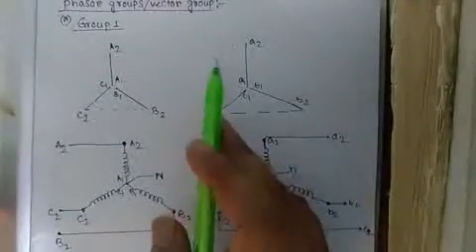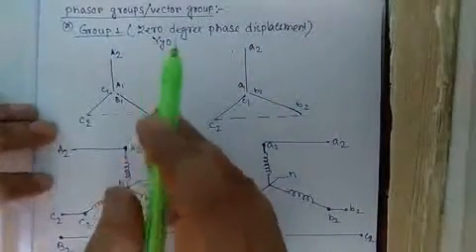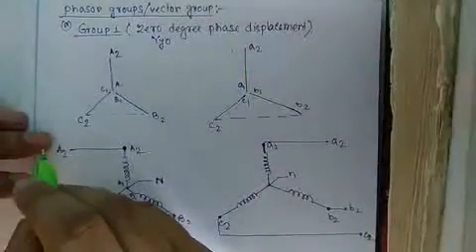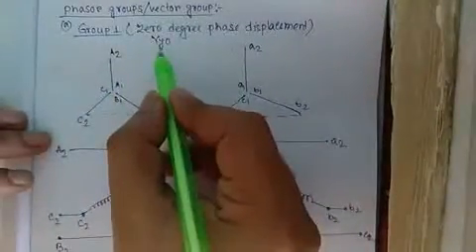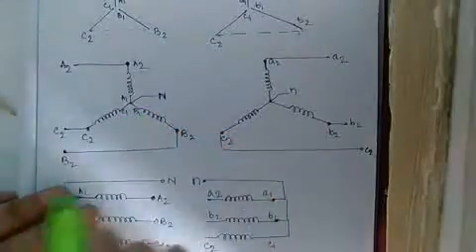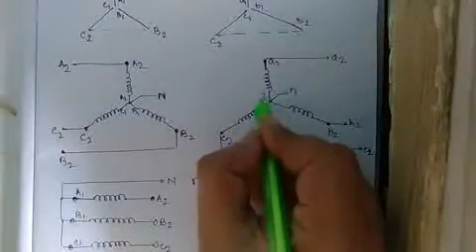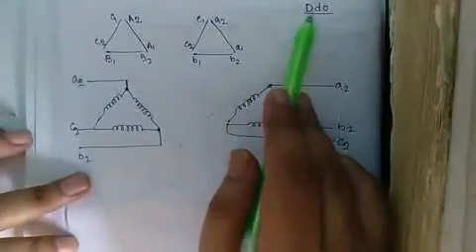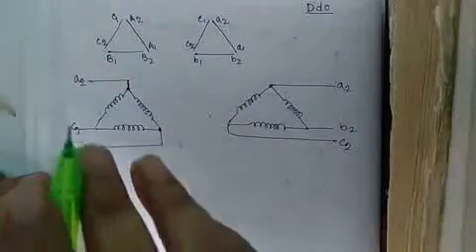Phasor group Yy0 and Dd0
Phasor or vector group of 3phase transformer